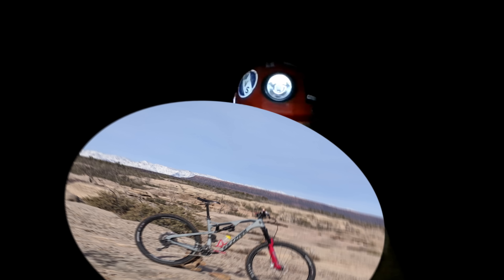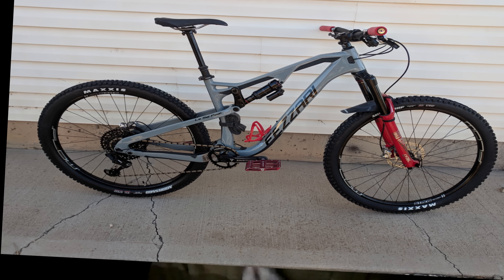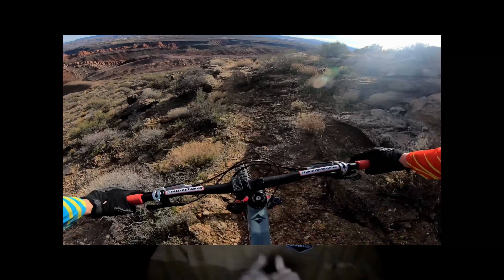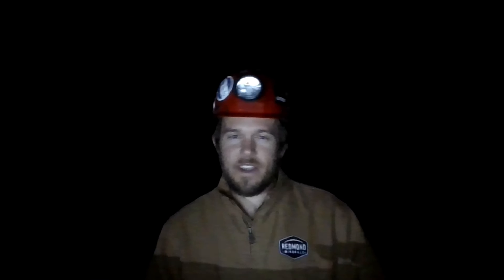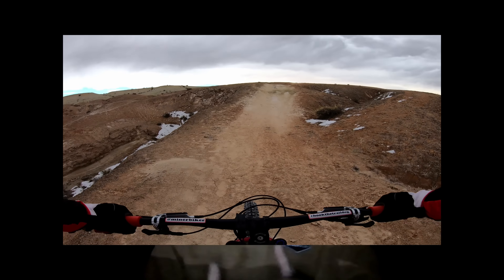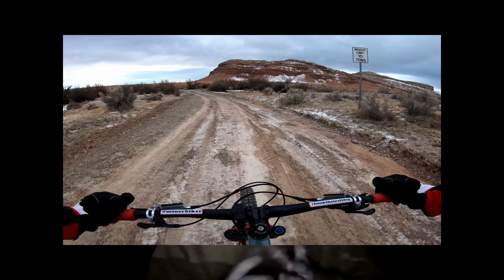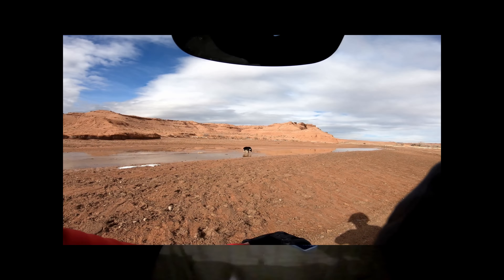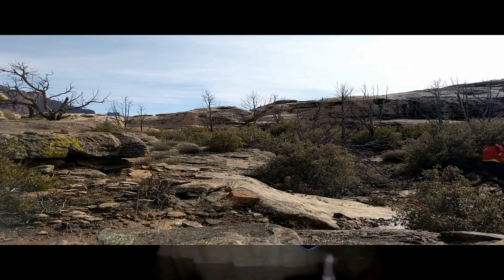Fezzari La Sal Peak Review - 3 Months & 400 Miles Later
3-month thoughts and reviw on the Fezzari La Sal Peak1.0 that that people have been asking about! It is every bit as amazing as people say.